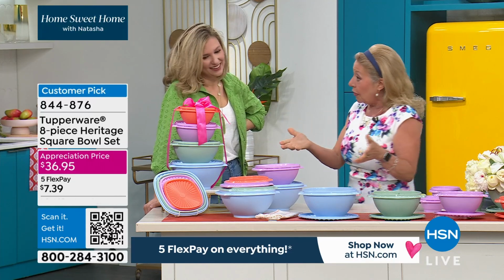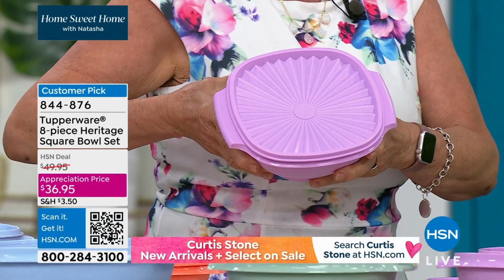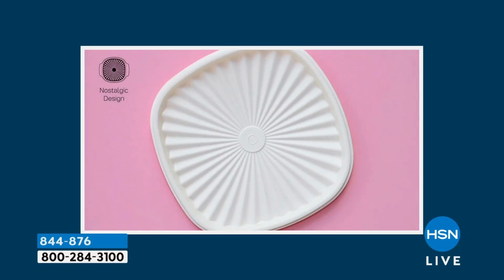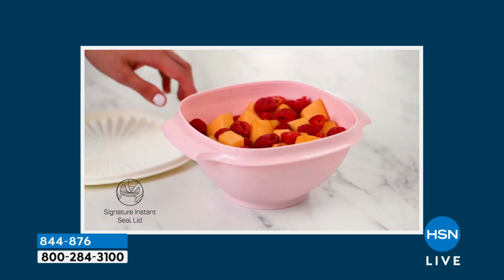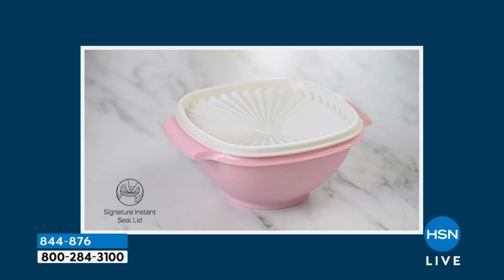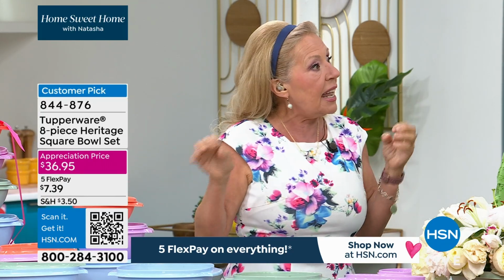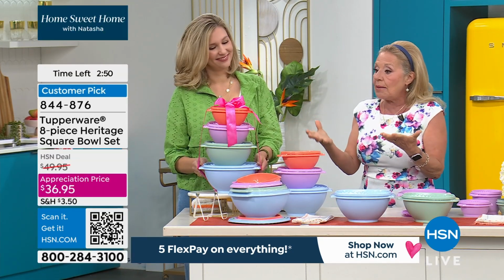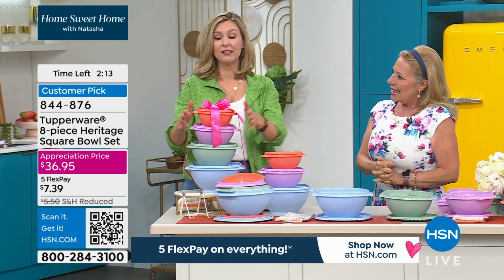Tupperware 8piece Heritage Square Bowl Set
The Tupperware Heritage Bowl Set transports Tupperware's timetested design into the modern kitchen. This durable set of square bowls does double duty as an ideal solution for both storage and serving, and is perfectly sized to hold snacks, fruit and more. The tightsealing, easytoclose lids feature a charming sunburst design that seals instantly with one press in the middle of the lid. Plus, tapered handles provide a secure, comfortable grip when carrying. The Heritage Square Bowl Set is every home cook's best friendgreat for mixing, prepping and storing as well as serving food at parties, picnics, potlucks and even casual weeknight dinners. Because something this classic never goes out of style.

    11.75 cup Heritage square bowl   lid
    3.5 cup Heritage square bowl   lid
    5.25 cup Heritage square bowl   lid
    8 cup Heritage square bowl   lid